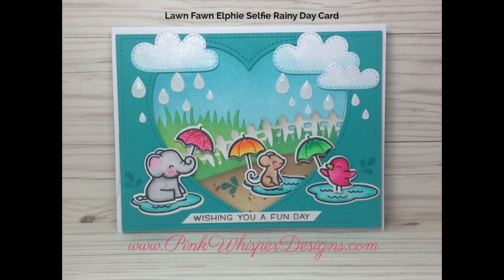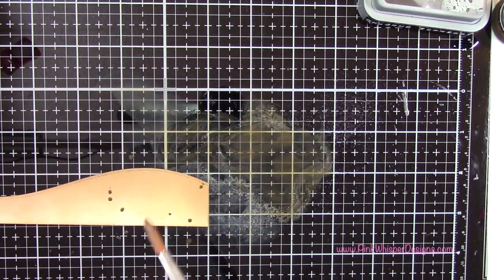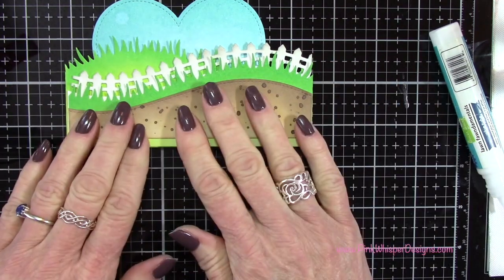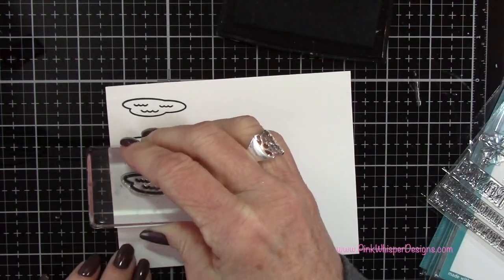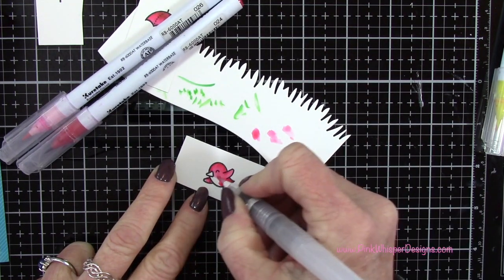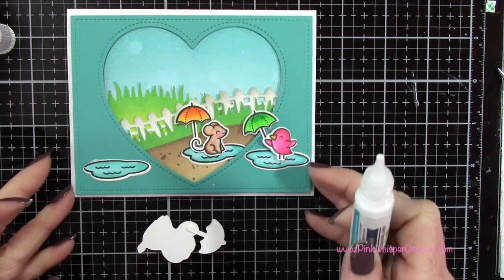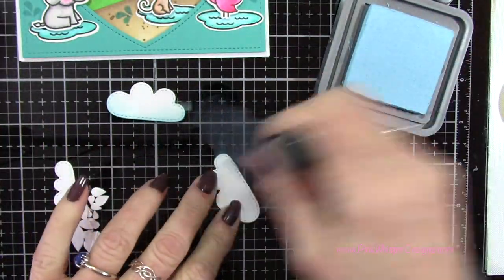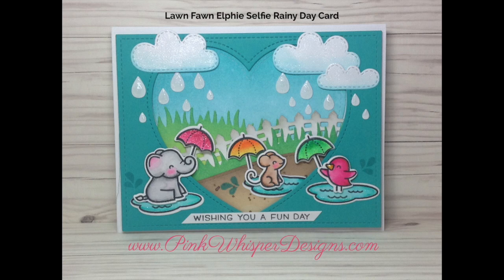Lawn Fawn Elphie Selfie Rainy Day Card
Hello and Welcome!  Today I wanted to show you this fun Lawn Fawn Rainy Day card!  I used the critters from the Lawn Fawn Elphie Selfie collection! I was so excited when my brand new 2019 spring collection of stamps arrived on Friday...so I was able to use the sentiment from the Eggstra Amazing Easter set!  I can't wait to do many more projects with these new stamps and dies!

The supplies used in today's video are listed below.

Zig Clean Color Real Brush Pens - Fl Green, Green, Lt Pink, Wine Red, Lemon Yellow, Orange, Lt Blue, Turquoise Green, Lt Gray, Gray Brown, Beige, Mid Brown

Tim Holtz Distress Oxide Ink Pad - Peacock Feathers, Tumbled Glass, Twisted Citron, Lucky Clover, Ground Espresso, Gathered Twigs

Elizabeth Craft Design Soft Finish 100lb White Cardstock
Tonic Studios Nuvo Crystal Drops Sea Breeze
Scotch Foam Mounting Tape 1"
Marvy Uchida Jewel Picker
Spectrum Noir Sparkle Pen Crystal Clear